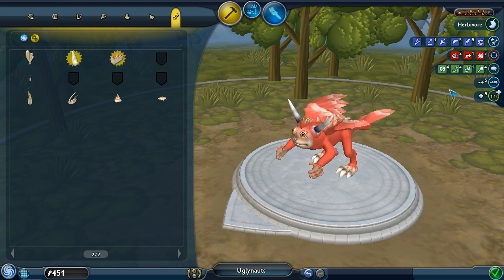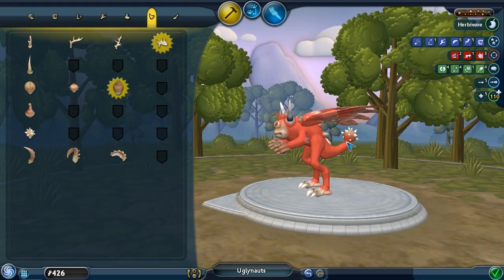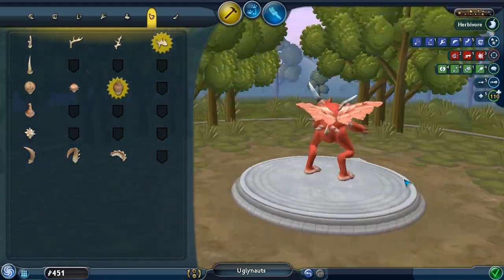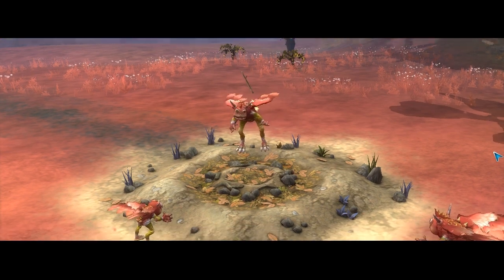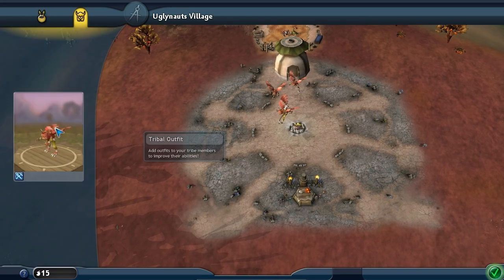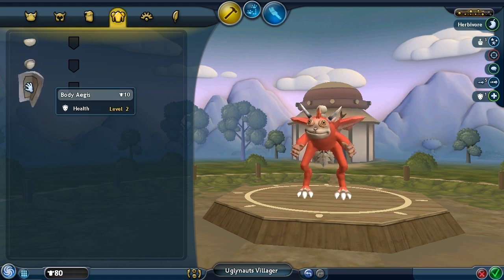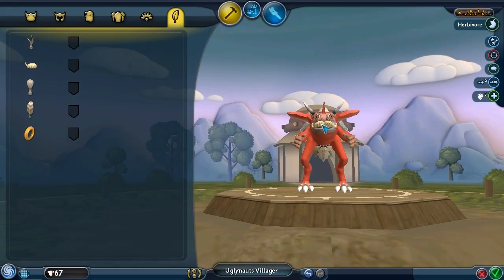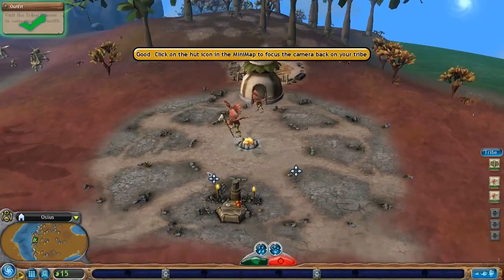Spore || 17 || Creature takes shape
Spore is a game that allows a player to control the creation of a species from its beginnings as a cellular organism, through to an intelligent and social creature, to interstellar exploration as a technological civilization.

We are now on our way to the Tribal stage! Time to make our character look perfect in every way.